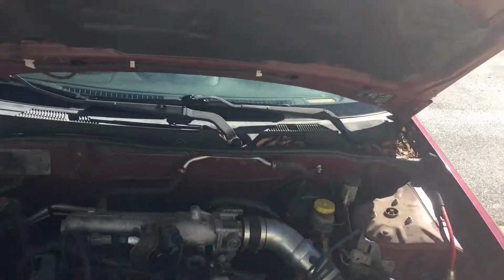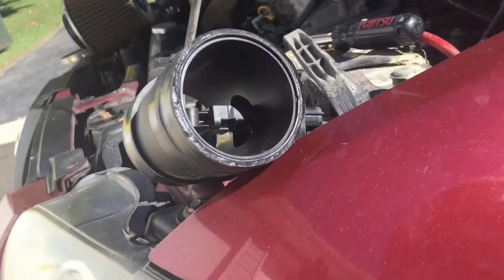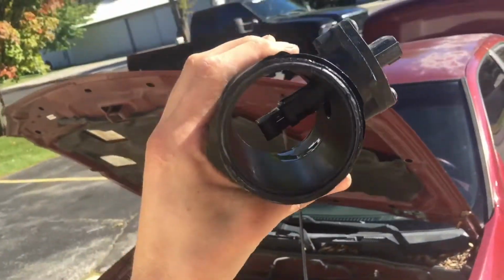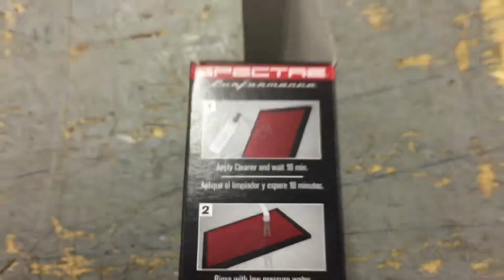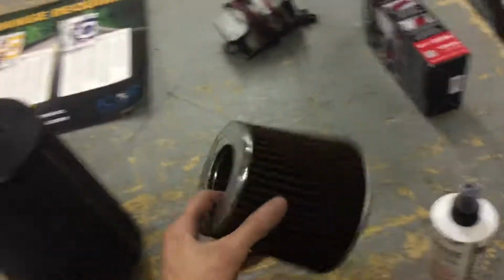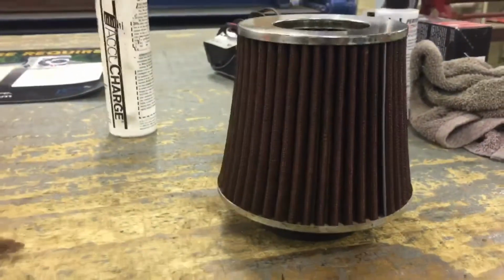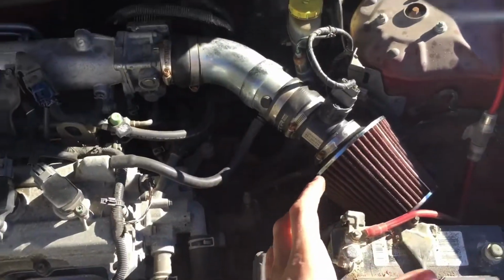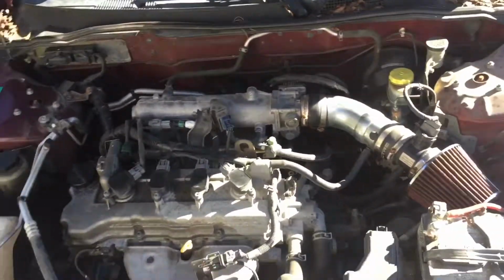Nissan Sentra - Vehicle Tune up Episode 2 “Air flow” Air filter rebuild